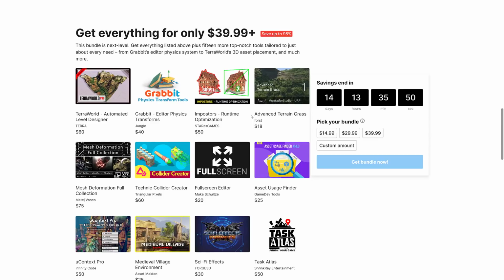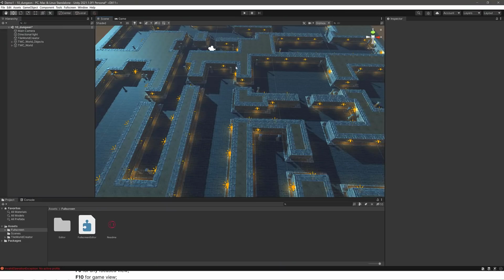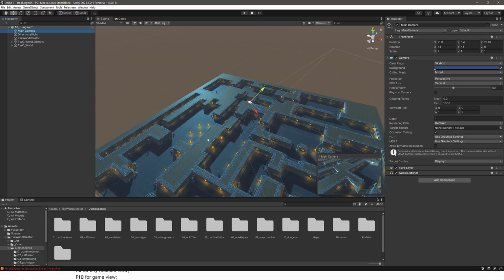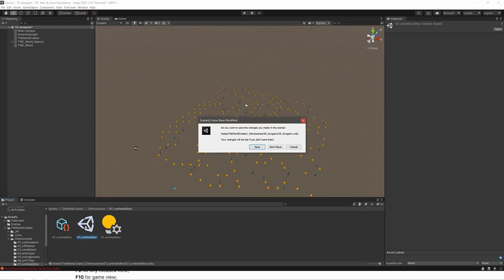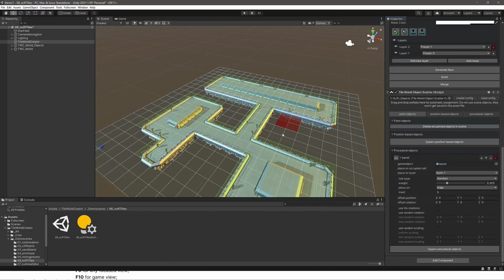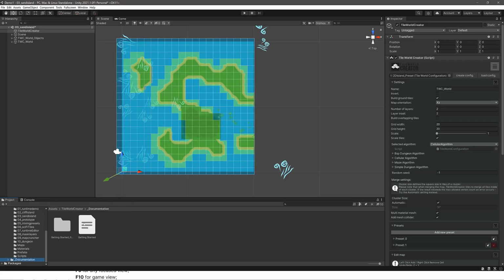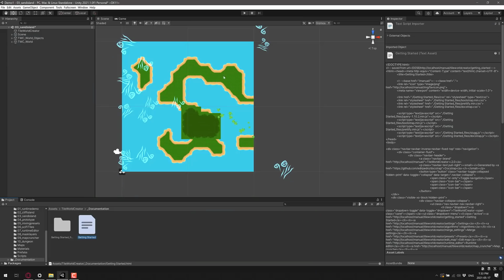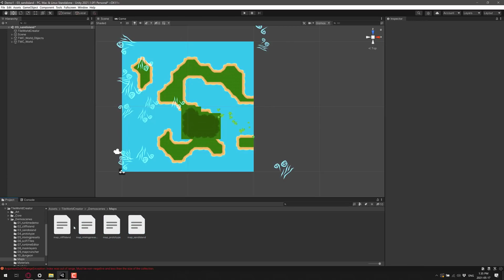TileWorldCreator & FullScreen Editor Hands-On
There is currently a Mega Bundle over on Unity, a chance to get tons of Unity add-ons for cheap.  Today we are going hands-on with two of those assets, TileWorldCreator and FullScreen Editor.